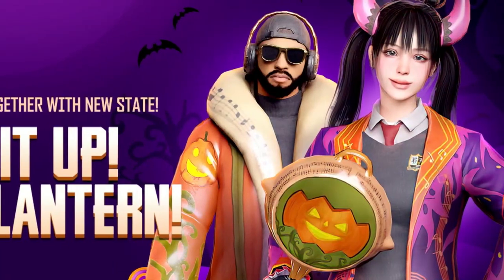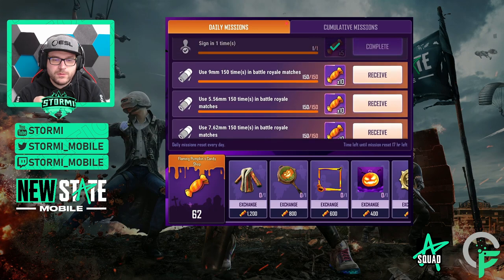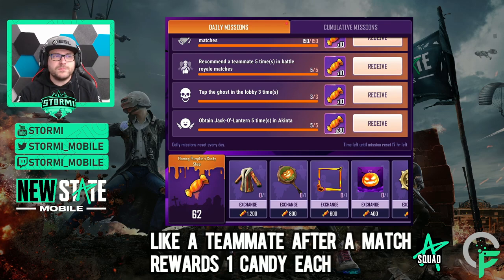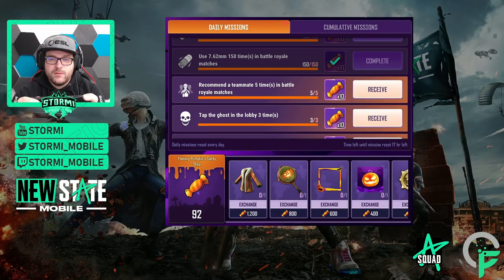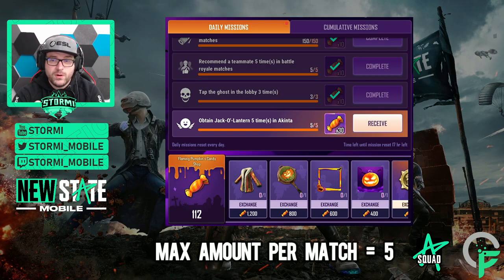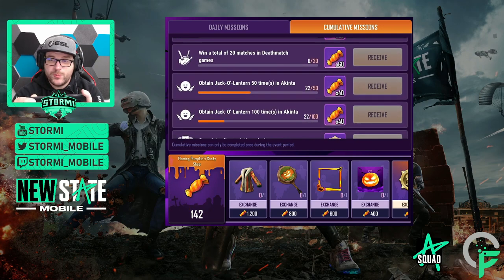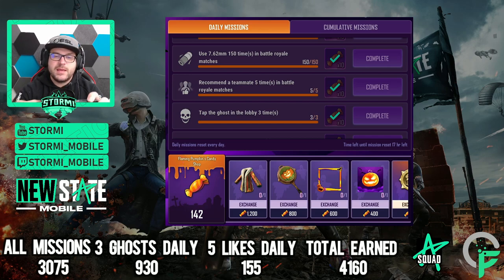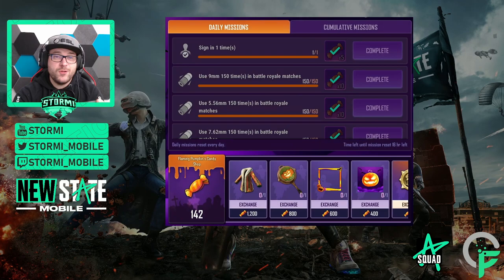✔️🎃Jack O'Lantern Event Guide - Free Halloween skins | New State Mobile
In this video i will answer you the following questions:
How to complete the Jack O'Lantern Missions?